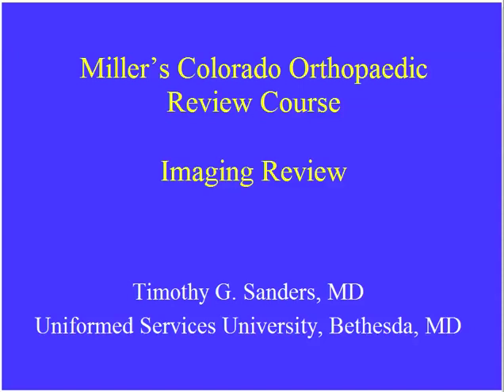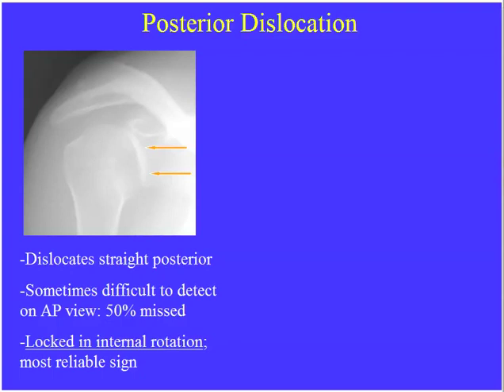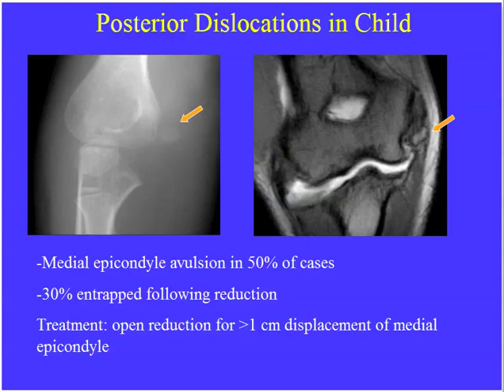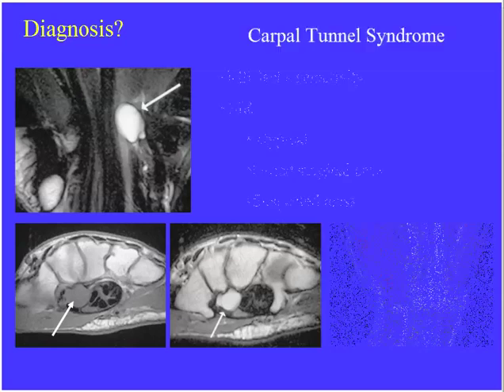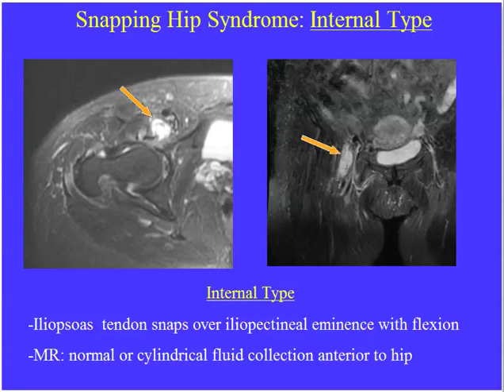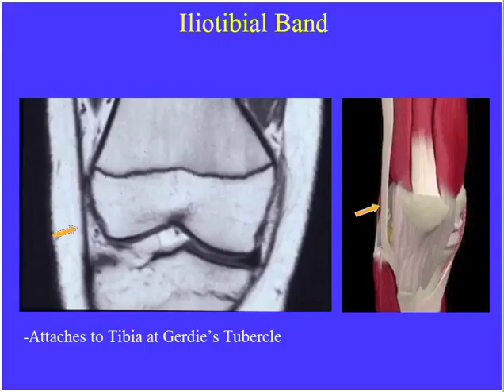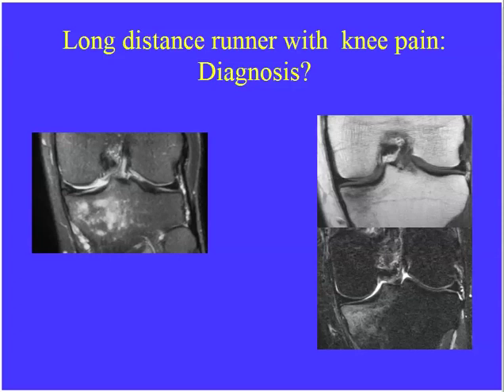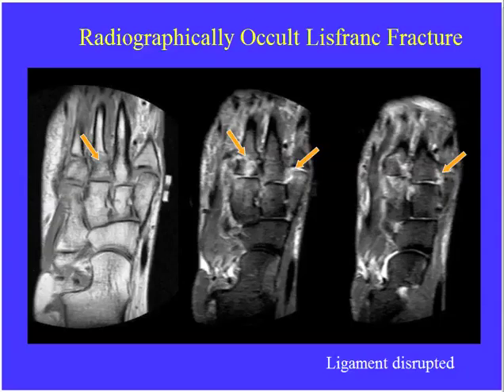31 Miller's Orthopaedic Lectures Radiology